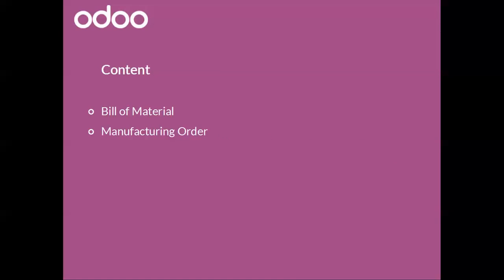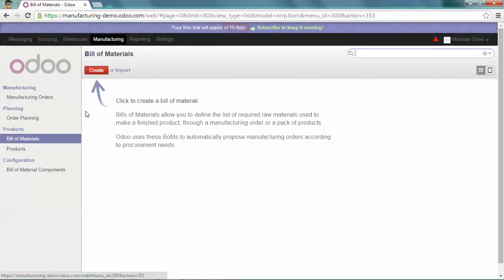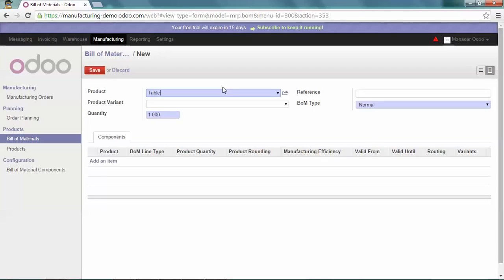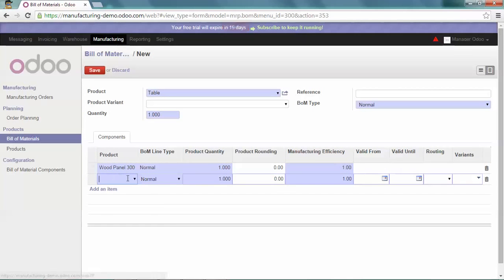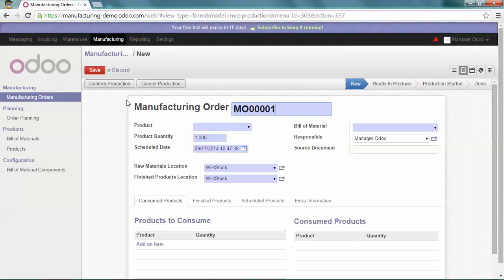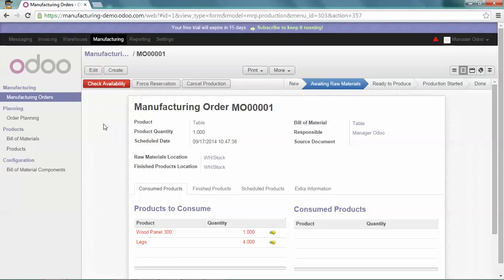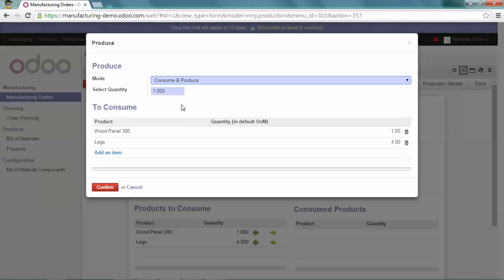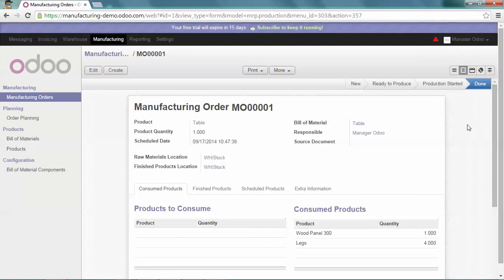MRP - Get your Manufacturing up to Speed! in Odoo